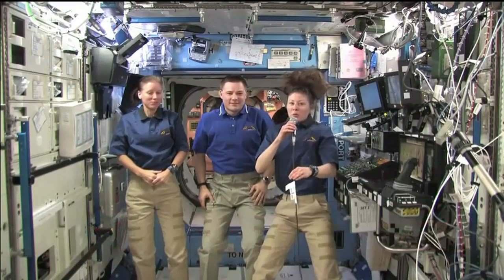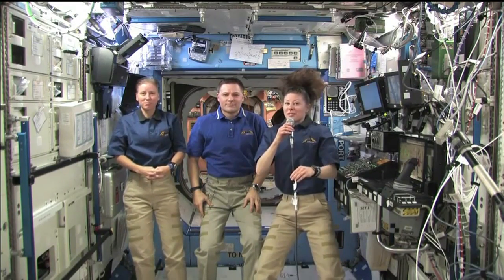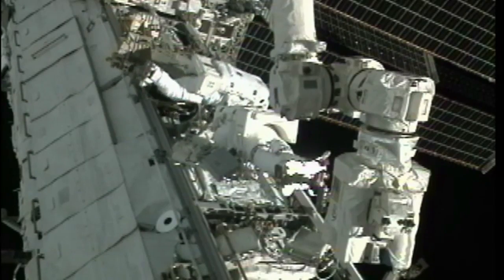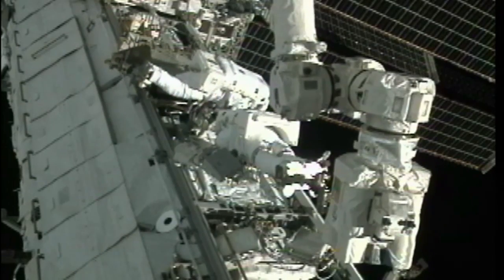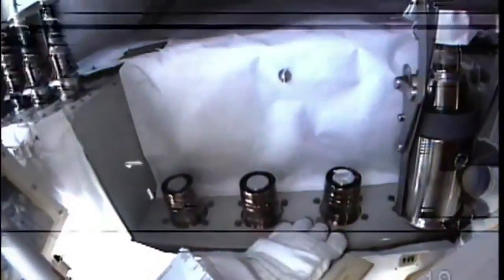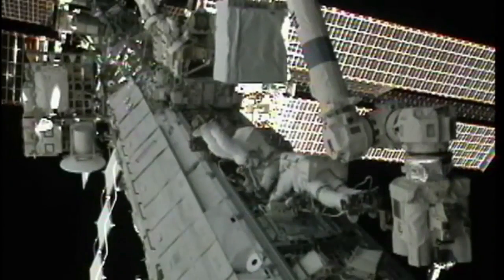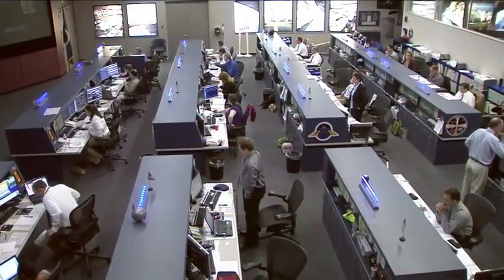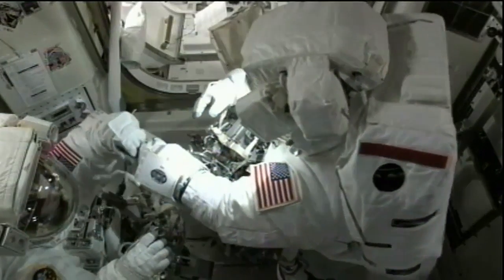Spacewalks Needed To Repair Space Station Cooling System In 2010 | Video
Three spacewalks were conducted by Expedition 24 Flight Engineers Doug Wheelock and Tracy Caldwell Dyson to remove and replace a failed ammonia pump that disabled one of the station's 2 cooling loops.